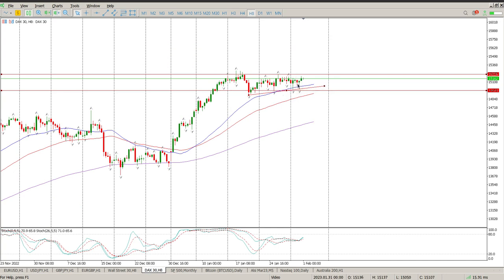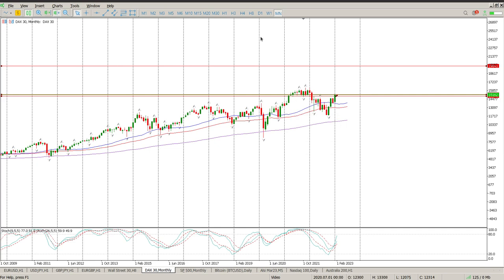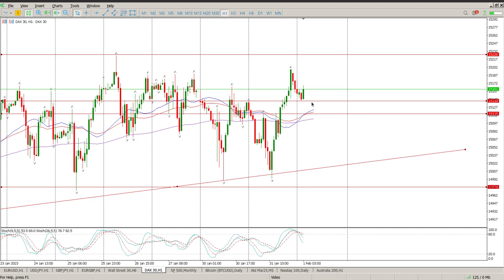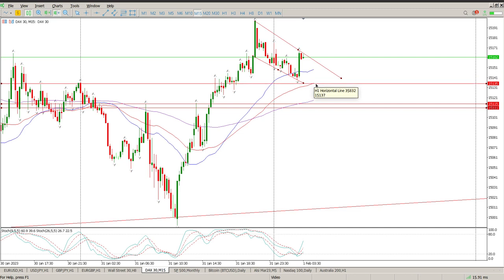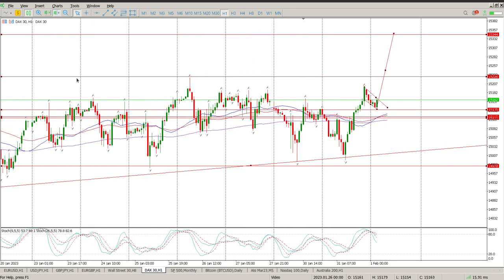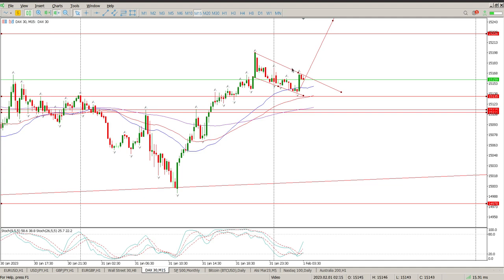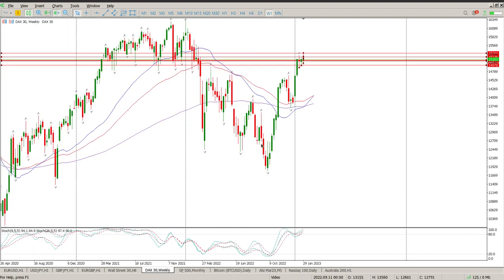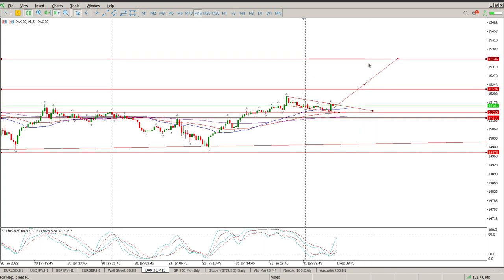DAX Today 1 February 2023 Day Trade Setups and Daily Technical Analysis. Learn to Trade.